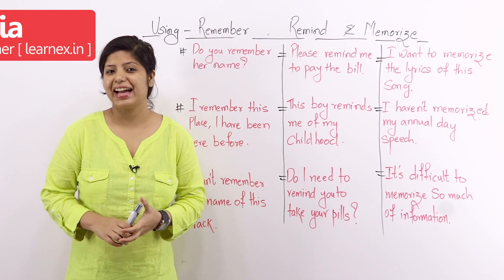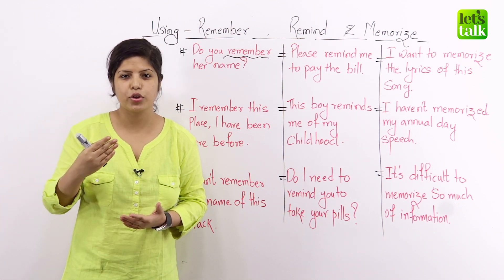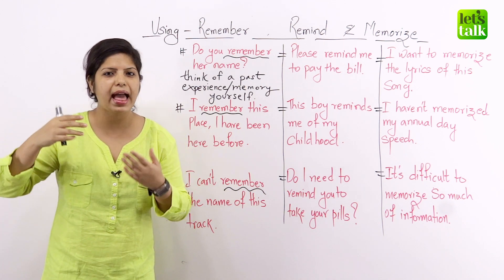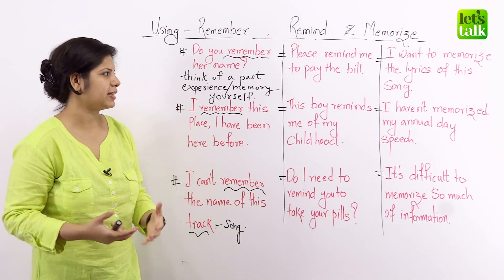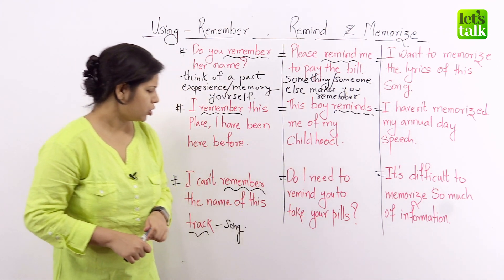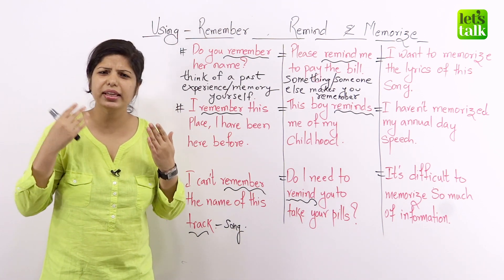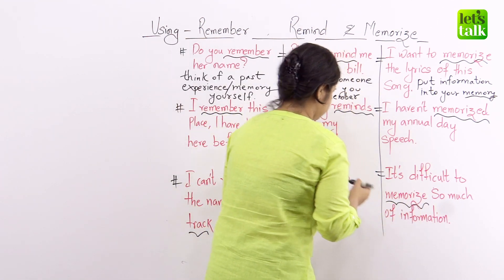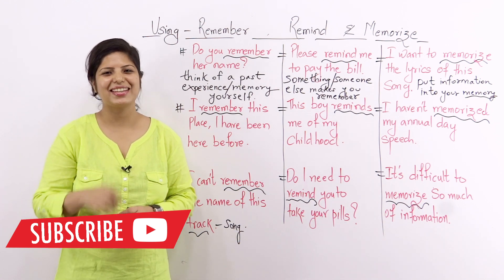Learn the difference between - Remember, Remind & Memorize - Free English Lessons Online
This free English Lesson from Let’s Talk Spoken English Institute we will help you understand the difference between the three words, remember, remind and memorize and also show you how to use the words correctly in spoken English.

Watch the most liked lessons -

Remember – Mostly used when you think of a memory or a past experience. You remember something yourself or you tell someone to remember something or ask them, if they do.

• Do you remember her name?
• I remember this place, I have been here before.
• I can’t remember the name of this track.

Remind – is used when a person, a thing or a situation makes you think about something, so it means that somebody else causes you to remember something.

• Please remind me to pay the bill.
• This boy/girl reminds me of my childhood.
• Do I need to remind you to take your pills daily?

Memorize – is the act of trying to put some information into your memory.

• I want to memorize the lyrics of this song.
• I haven’t memorized my annual day speech.
• It’s difficult to memorize so much of information.

I hope that this Spoken English lesson has cleared your doubts regarding these commonly confused words. Keep practising and watching our videos to become fluent in spoken English.